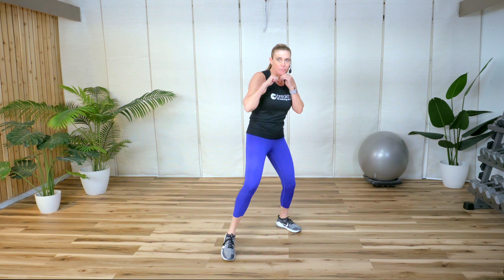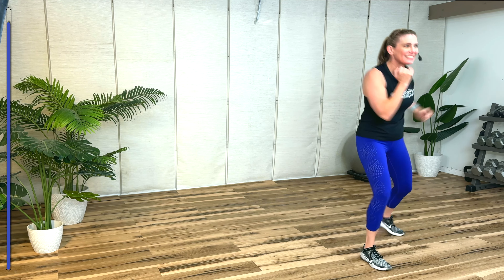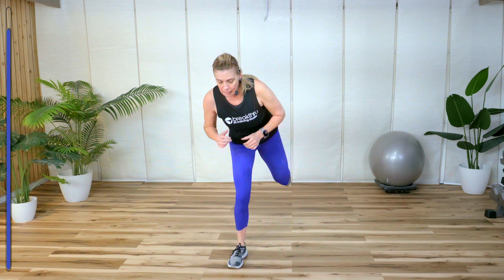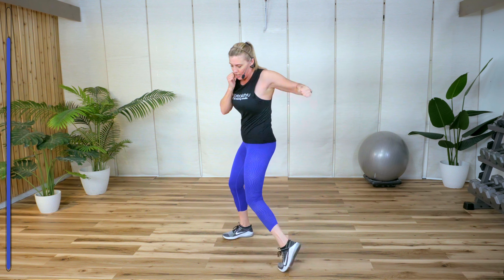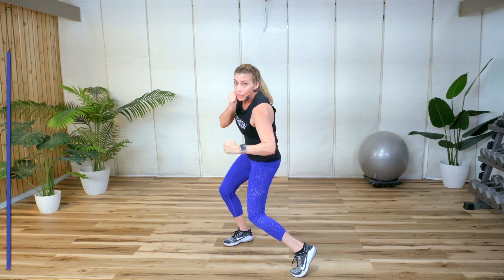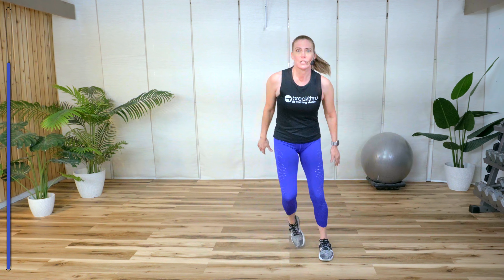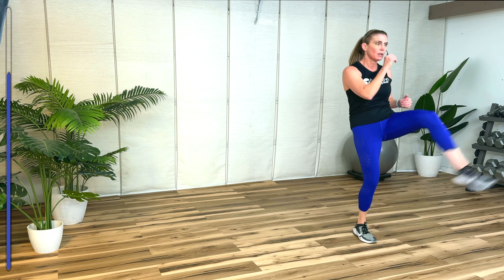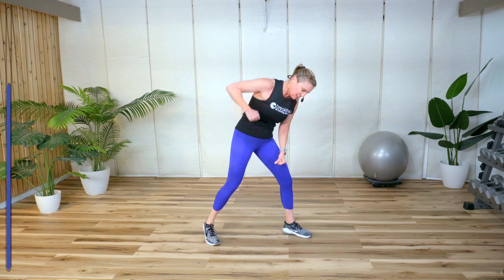Sculpt Your Body With This High Energy Cardio Boxing Workout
Some days you just want a fun, sweaty cardio routine, right? In this 35 minute workout we'll be punching, kicking and twisting the calories away. I'll show modifications for intensity and impact throughout the workout. So get ready to sweat!

Let me know how you did in the comments!

Equipment needed: water and a towel

The information contained in the following exercise video is of a general nature and for educational and entertainment purposes only. Please check with your doctor before beginning this or any exercise program. The creators, producers, participants and distributers of this video will not be responsible or liable for any injury or loss relating to the techniques, exercises and information provided within.
Copyright Laura Wells Fitness 2024